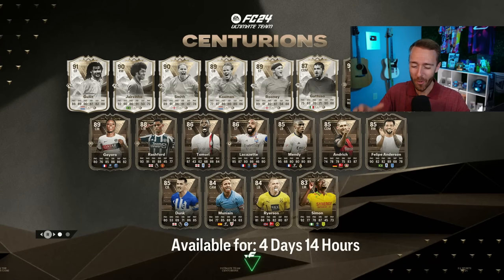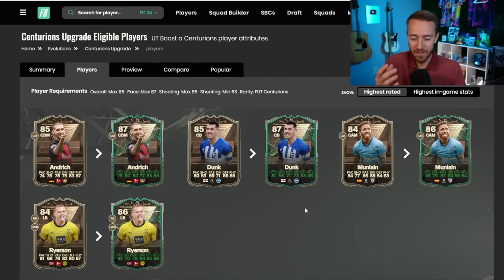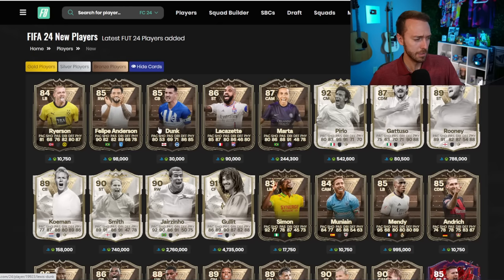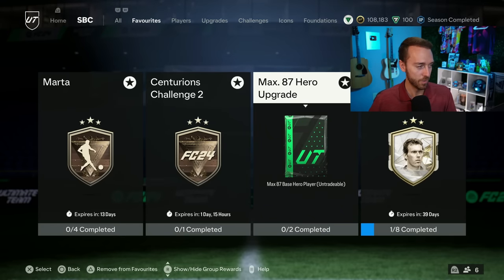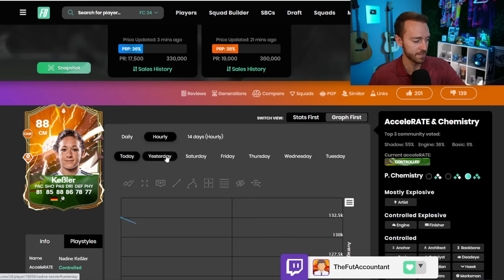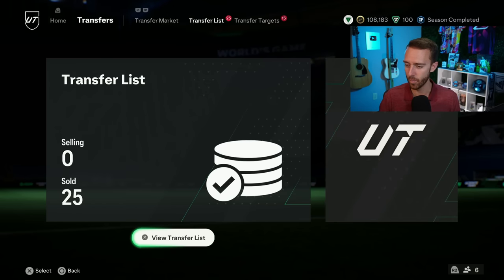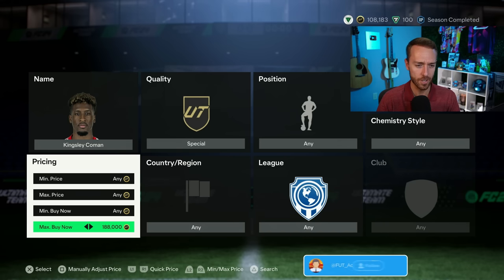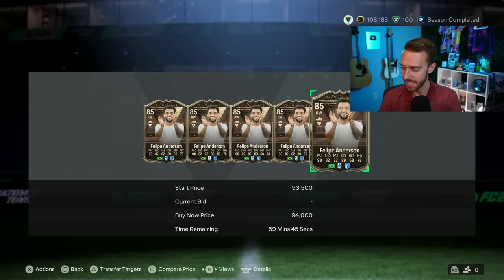THIS Pack Dropped The Market AGAIN!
The Max 87 Hero Pack has RETURNED to EA FC 24 Ultimate Team, and wow is it making the market MOVE!